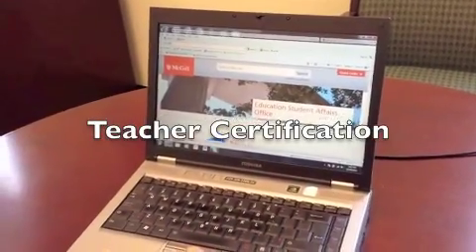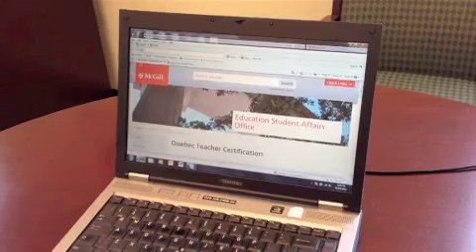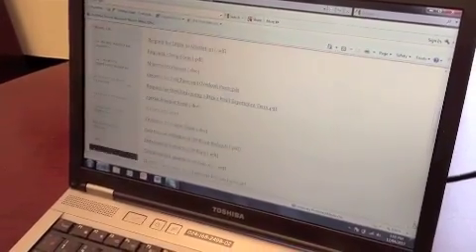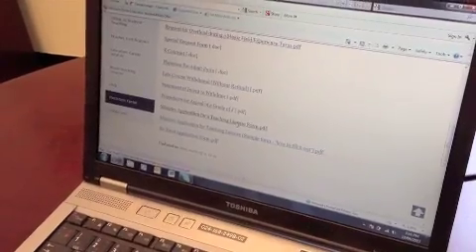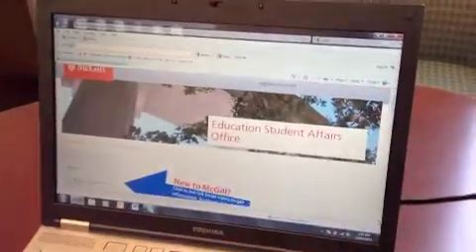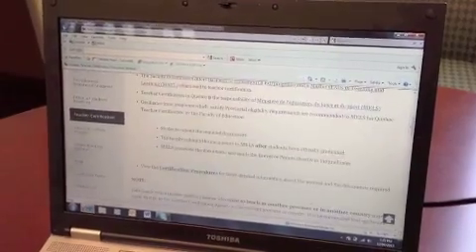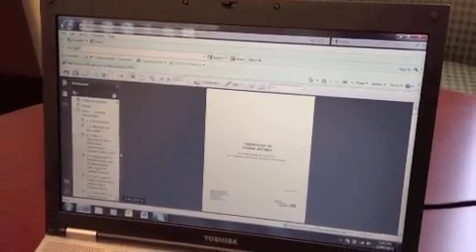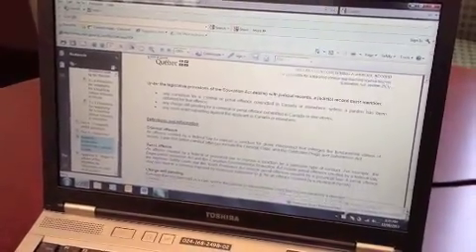Teaching Certification Video